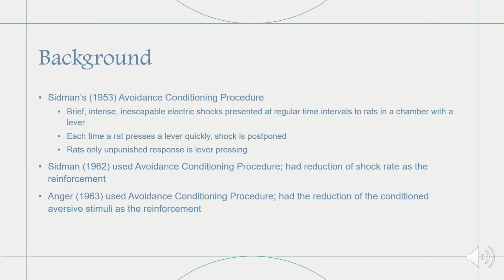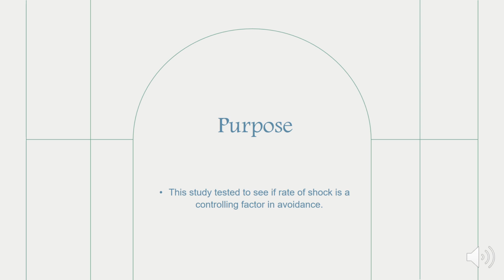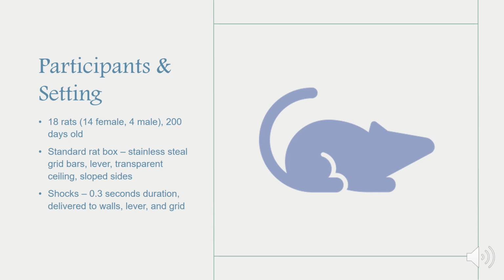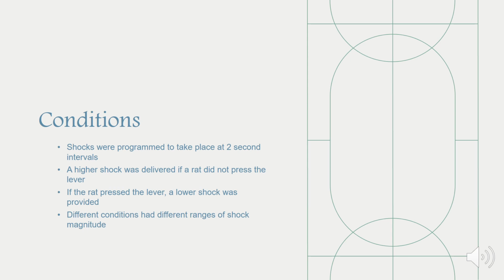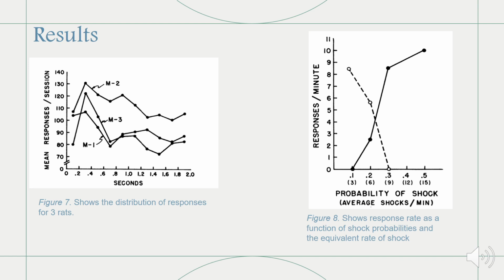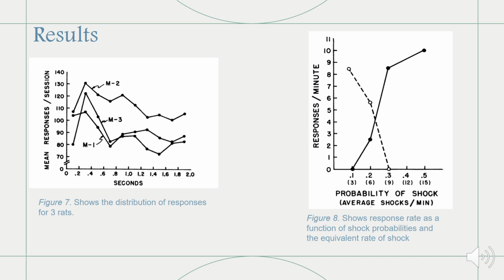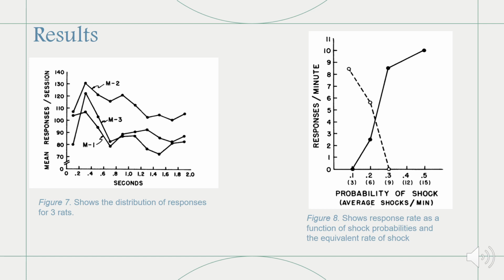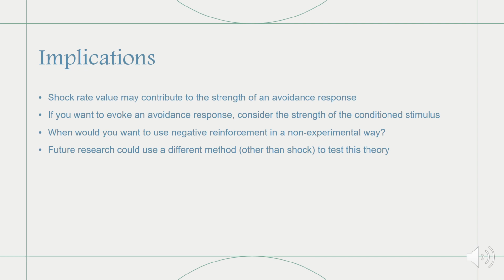Negative Reinforcement Presentation SWilson